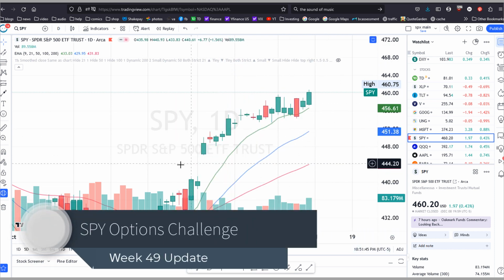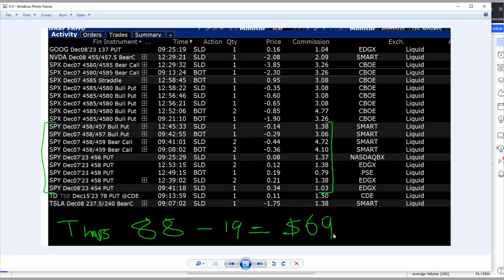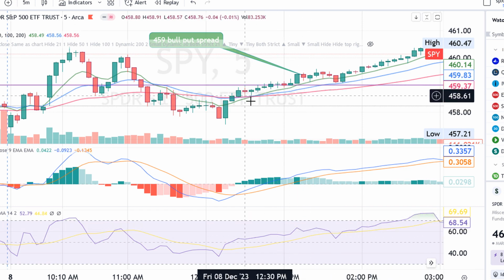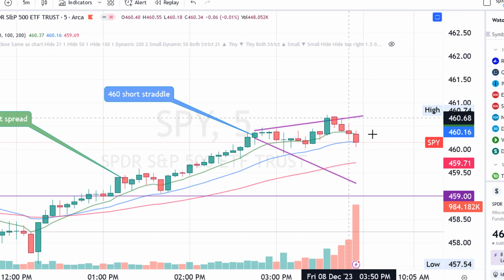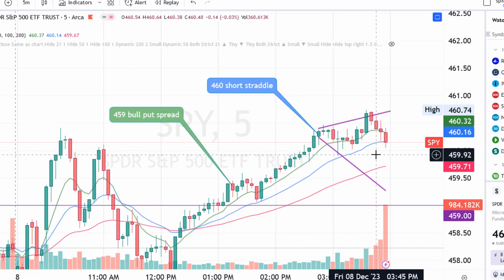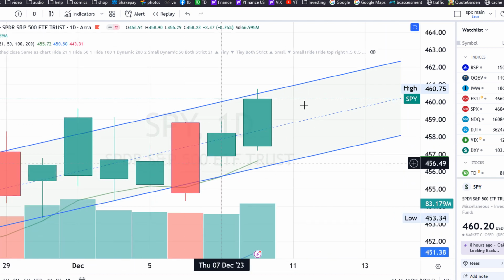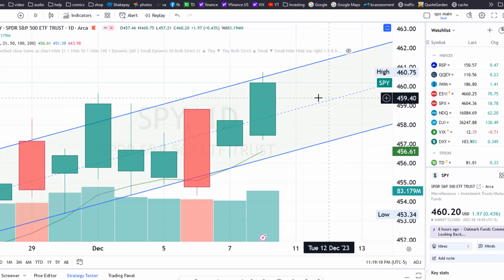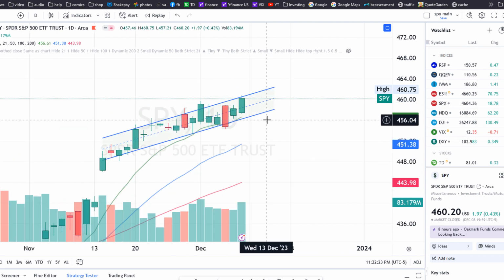SPY options challenge – Beat the market. Week 49 Update.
In this challenge I try to outperform the S&P 500 stock market index by using options.

My strategies will mostly include short term credit spreads and I will give weekly updates to show my progress. Follow along if you want to see me succeed or fail lol.

Hey folks. I've set out to beat the S&P 500 index by trading weekly options. My strategies will mostly include short term credit spreads and I will give weekly updates to show my progress. Follow along if you want to see how I do. :)